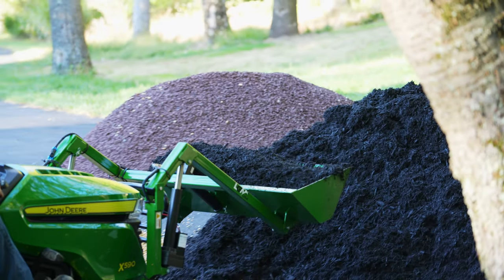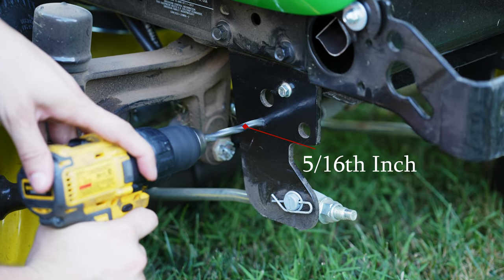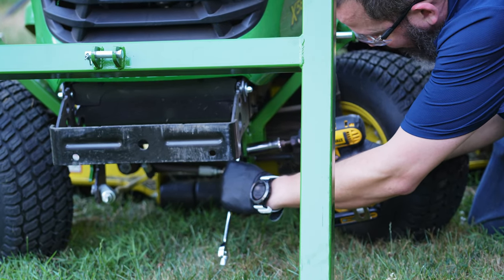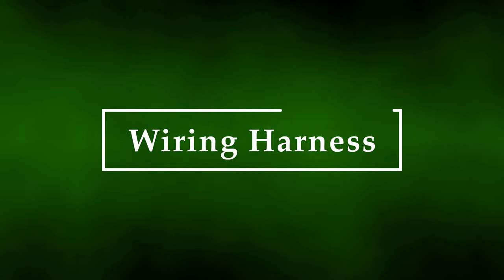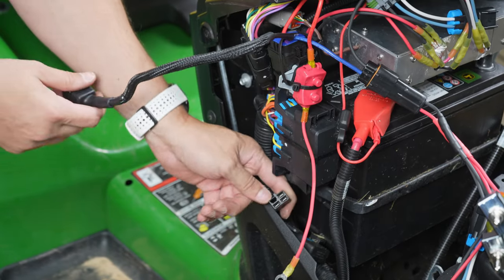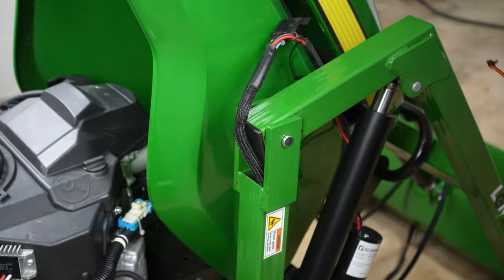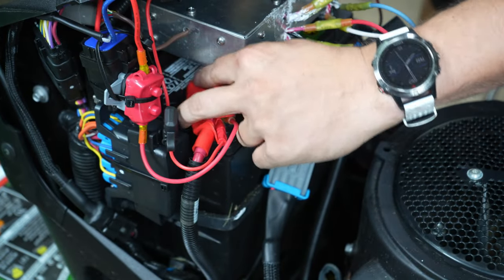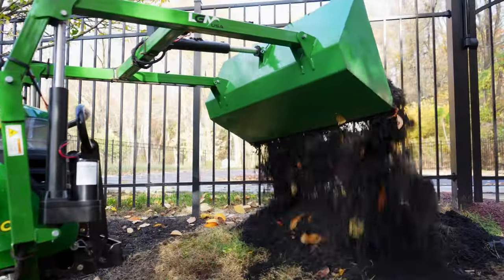LGM-100 Installation Guide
The official installation guide for the LGM-100 (aka Little Green Monster) front end loader for John Deere X3 and X5 series garden tractors.

Chapters:
0:00 Intro & Safety
0:46 Uprights & Lift Arm
2:38 Bucket & Actuators
3:27 Wiring Harness
6:09 Connect to Battery
7:01 Testing your LGM-100

To find answers to Frequently Asked Questions, please visit us

Note: some of the control (specifically joystick) seen in the video is from a pre-production model and is different from the final product. Please refer to the photos and descriptions on our webpages for details on the actual product.

Share your landscaping adventures